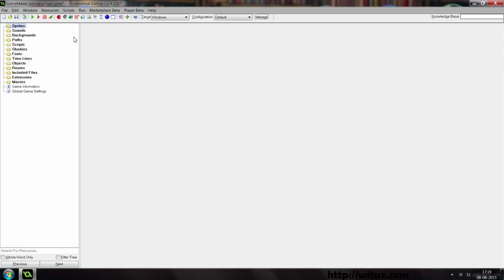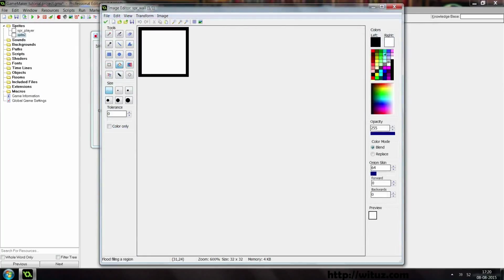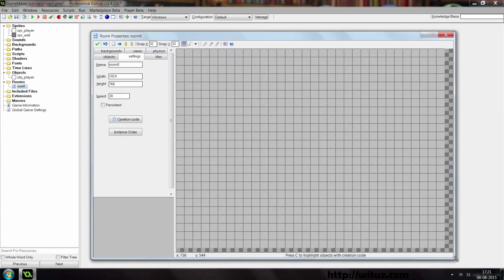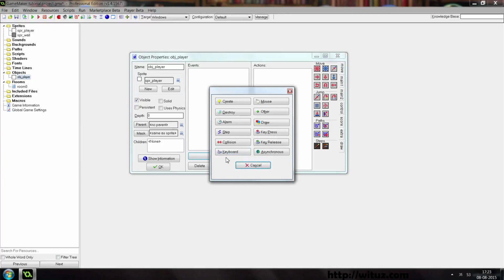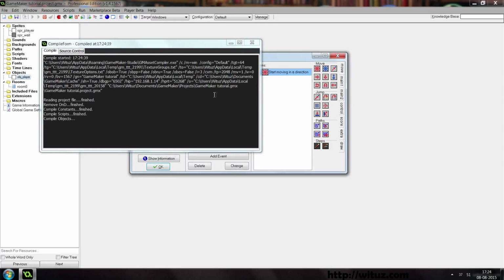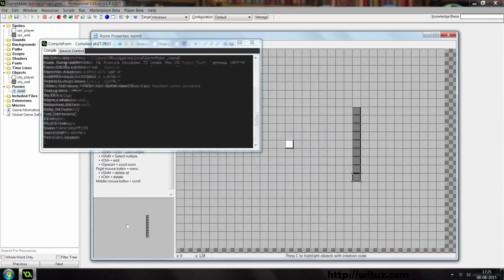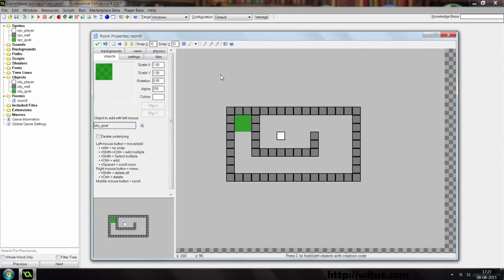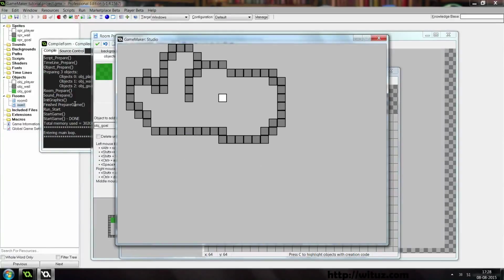Make Games - GameMaker:Studio Tutorial - #1 Creating a Maze Game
Creating a maze game.
Introduction to rooms, sprites and objects.